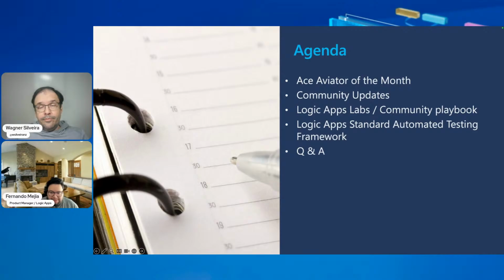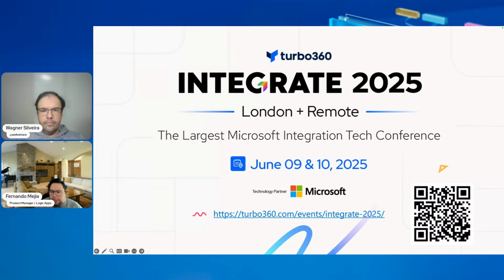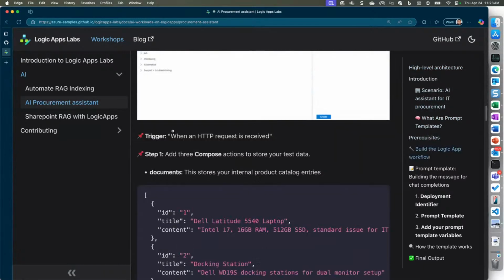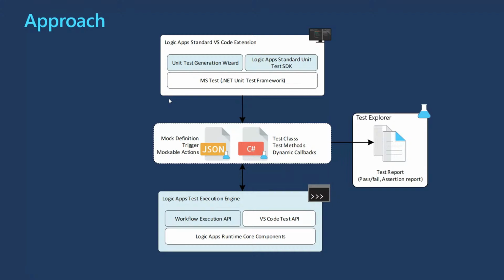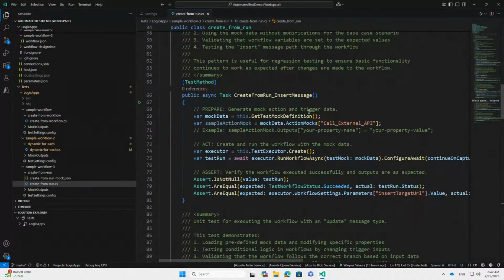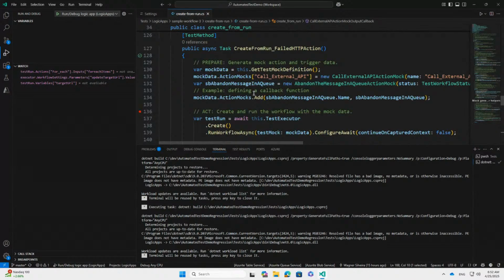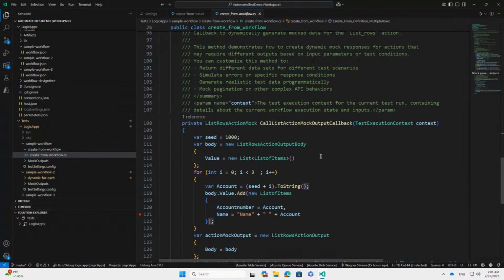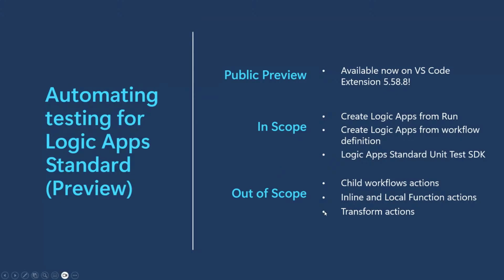Azure Logic Apps Community Standup: Logic Apps Live - April 2025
Come join us to the April edition of Logic Apps Live. We will share the latest news from the team and answer as many questions as we can!

⌚ Chapters:
00:00 Introduction
04:09 Agenda
05:14 Ace Aviators of the Month
11:46 Community Updates
19:08 Logic Apps Labs
28:06 Automated Testing
30:33 Unit Test Creation
34:21 Workflows
37:03 Logic Apps Examples
39:12 Logic Apps Workflow
42:04 Create From Run
49:32 API Fail
52:41 Test SDK
57:32 Create from Workflow
01:10:12 Automated Testing for Logic Apps Standard (Preview)
01:14:00 3Wrap

Featuring:  Fernando Mejia, Kent Weare (@wearsy), Wagner Silveira (@WSilveiraNZ)